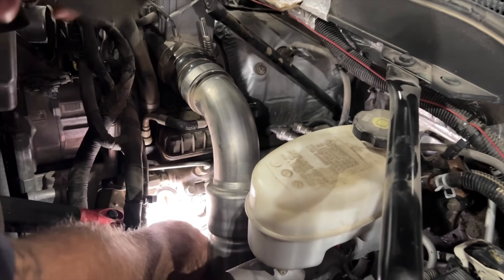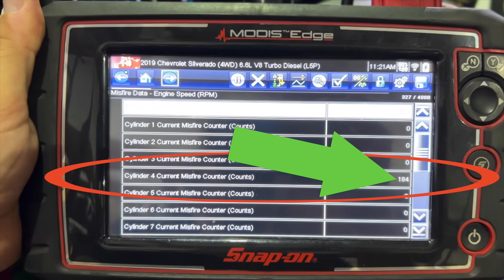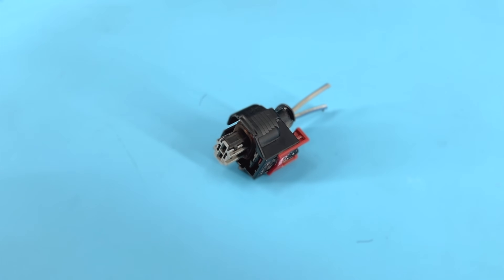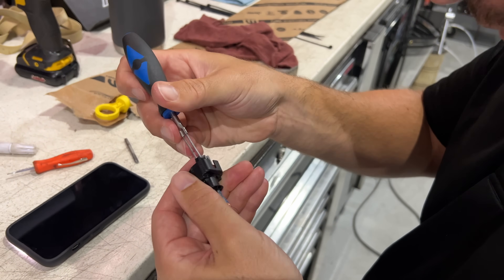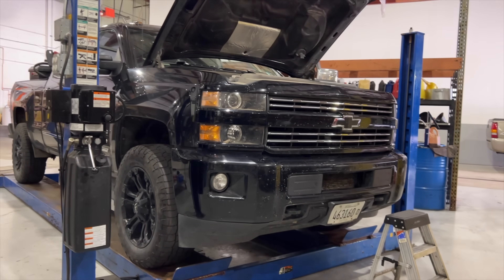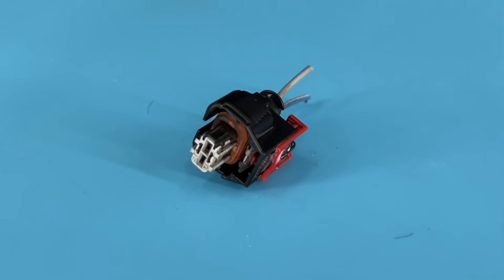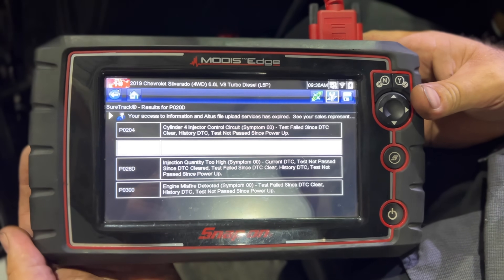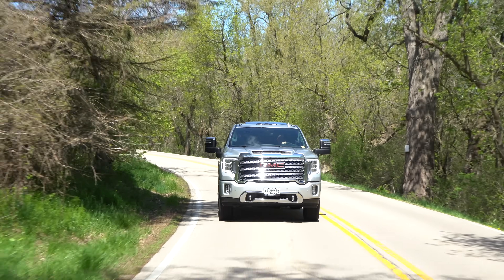L5P P0204 P026D Diagnostics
The 4th injector is causing a problem for these high mileage 2017+ Duramax 6.6L trucks. On this Diesel Insights, Nick gives you a good tip that costs nothing to alleviate these P0204 P026D and P0300 codes that arise when this pigtail has issues. Have any idea why it's always the 4th injector?